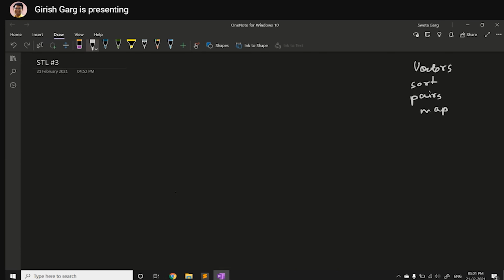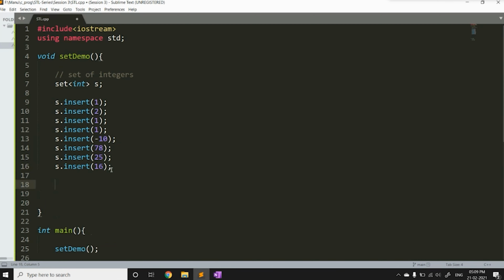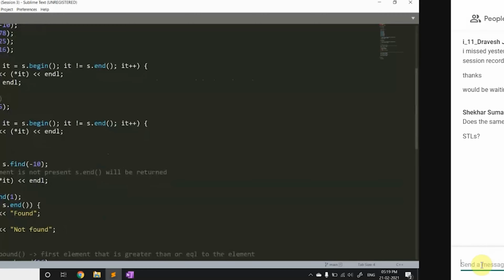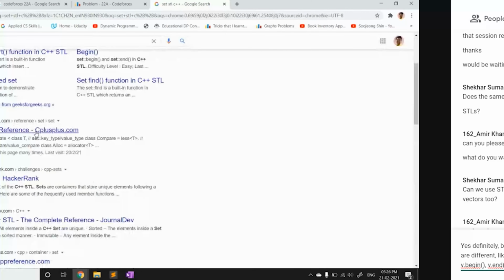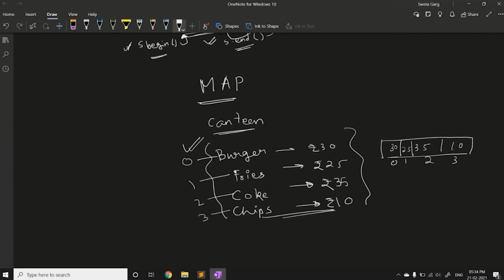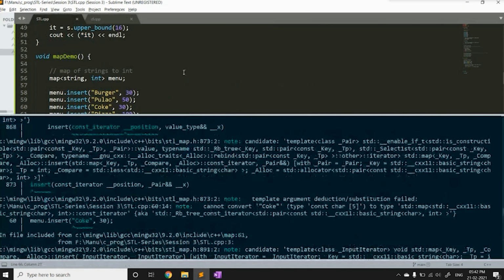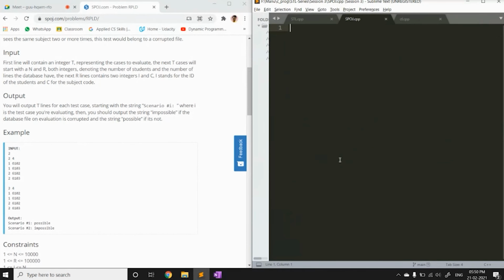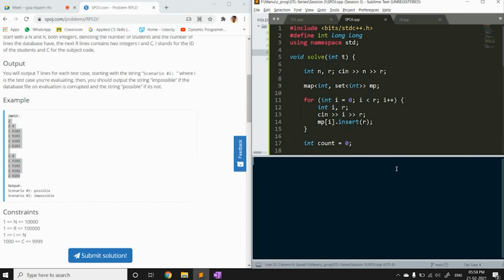STL Series #3 | Set and Map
Presenting the third part of the STL Series by our host Girish Garg
In this session we have covered the following topics:

00:00 - Introduction
00:52 - My experience with STL
02:28 - Set
19:33 - Codeforces 22A
32:49 - Map
47:35 - SPOJ RPLD

Follow us to stay updated with all the upcoming events